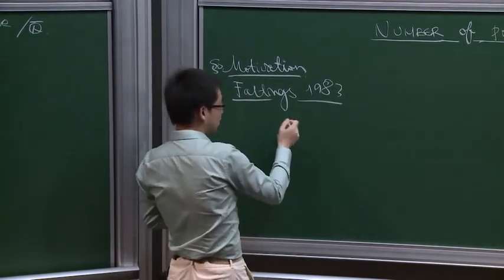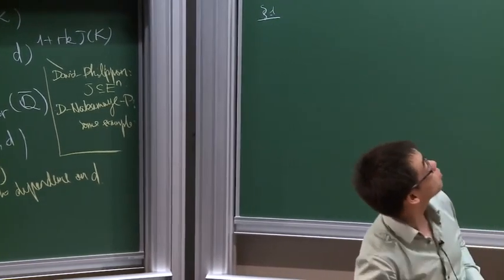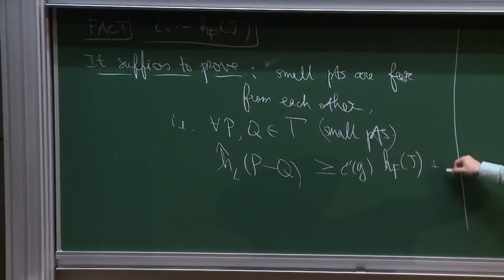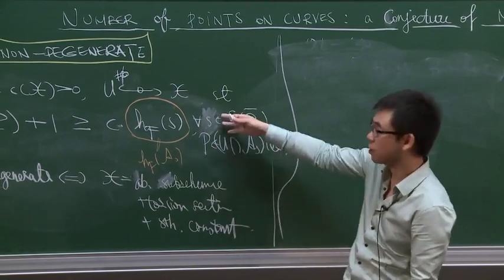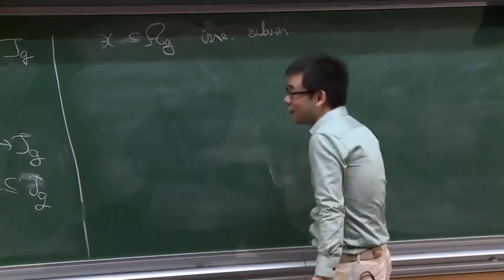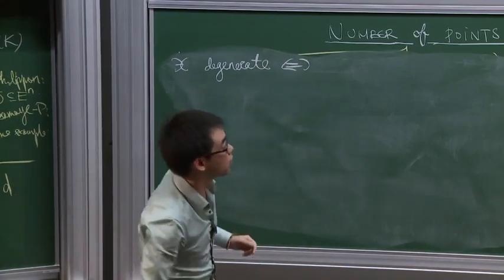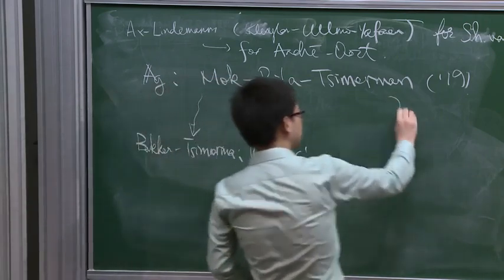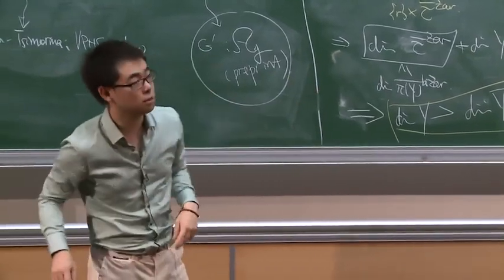Number of Points on Curves: a Conjecture of Mazur